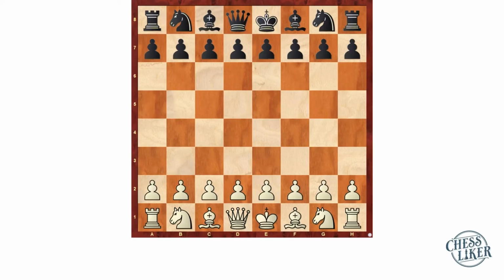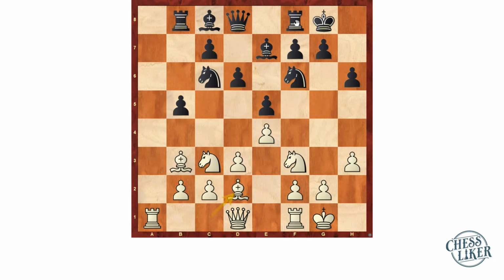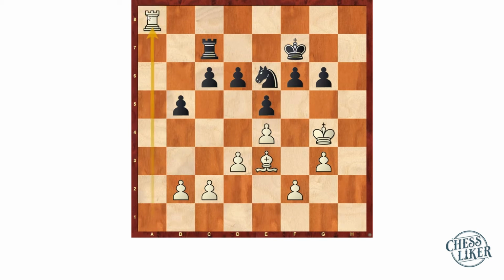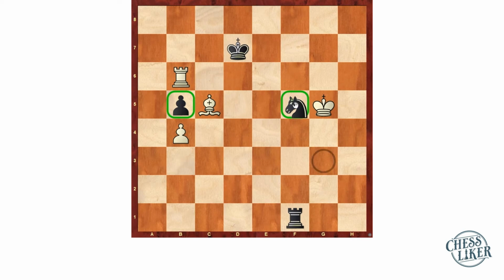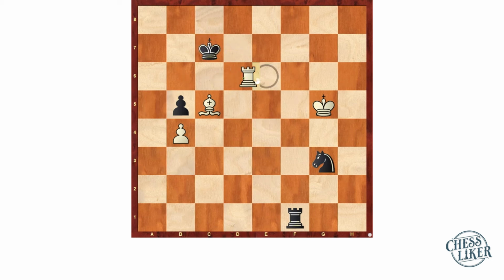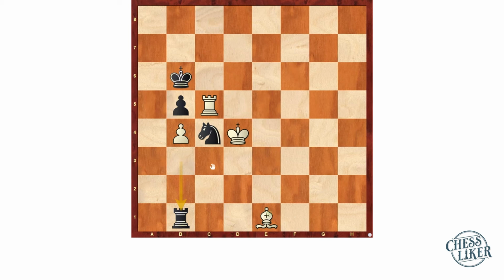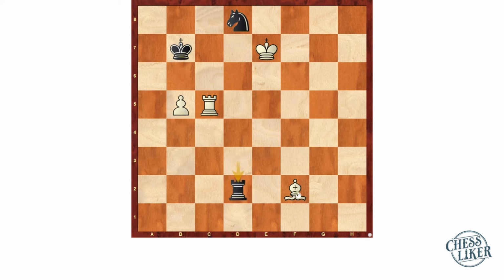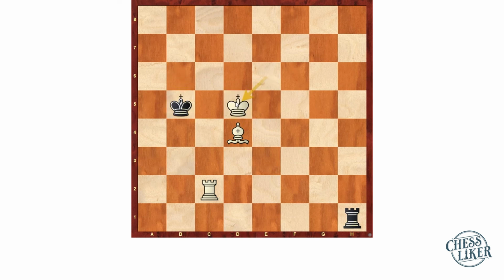FIDE WORLD RAPID AND BLITZ CHESS CHAMPIONSHIPS || MAGNUS CARLSEN Vs GAGUNASHVILI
Credit to FIDE.com
Name of the photographer - Michal Walusza